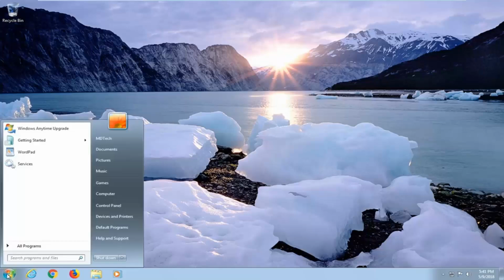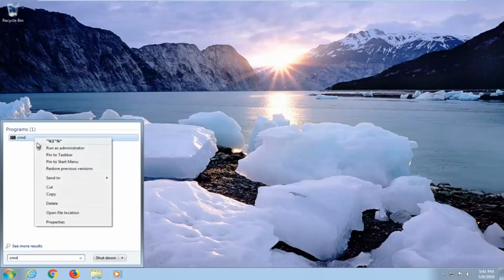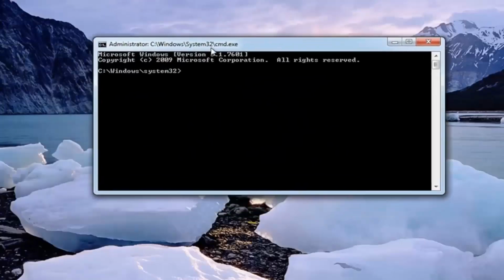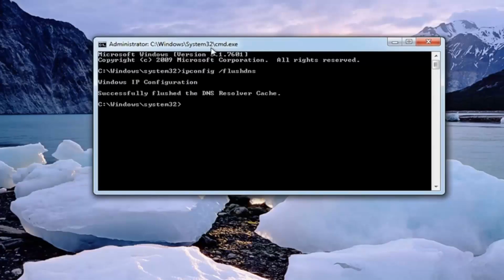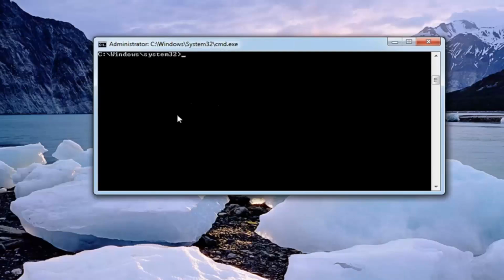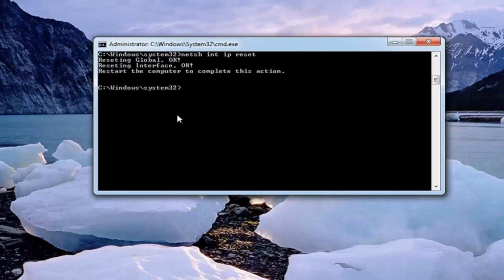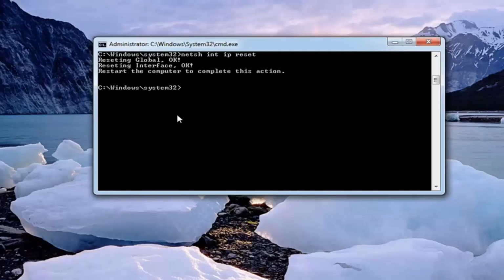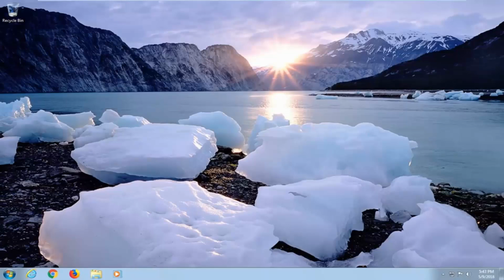How to Fix “ Unidentified Network “ on Windows 11/10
This tutorial covers the “Unidentified Network” error on Windows 11 and Windows 10, a common networking issue that can prevent a computer from establishing a proper internet connection. It explains what this network message indicates and why it may appear during WiFi or Ethernet usage. Viewers will gain a better understanding of possible causes related to network configuration, adapters, and Windows connectivity settings. This video is useful for anyone searching for information about Windows network errors, internet connection problems, and troubleshooting topics.

Issues addressed in this tutorial:
Unidentified Network Windows 11
Unidentified Network Windows 10
Windows Network Error
Windows Internet Connection Problem
Windows WiFi Connection Issue
Windows Ethernet Connection Error
Network Adapter Issues
Windows Network Settings
Internet Connection Problems
Windows Connectivity Troubleshooting

This tutorial focuses on the Unidentified Network issue in Windows 11 and Windows 10, helping users understand the symptoms and common situations associated with this connection error. It discusses how network identification problems can affect internet access without explaining the repair process or specific solutions. Whether the error occurs after system changes, router updates, or network configuration issues, understanding the message can help users recognize the problem. This video is a valuable resource for people researching Windows network problems, connectivity errors, and internet access issues.